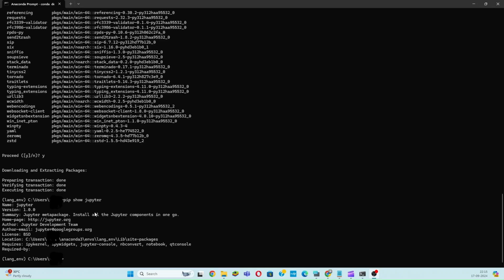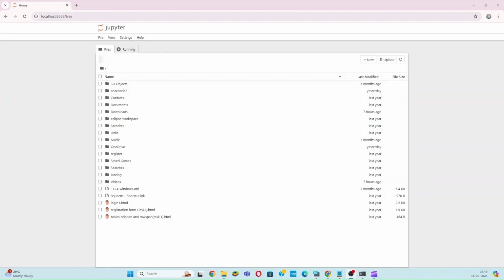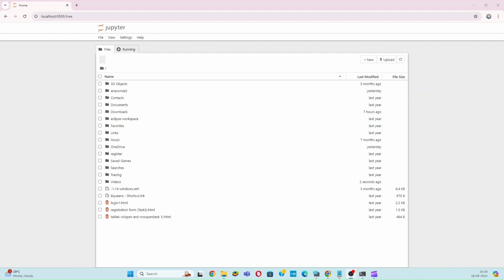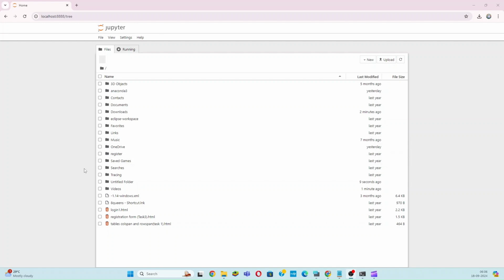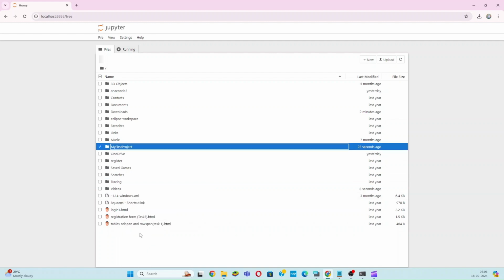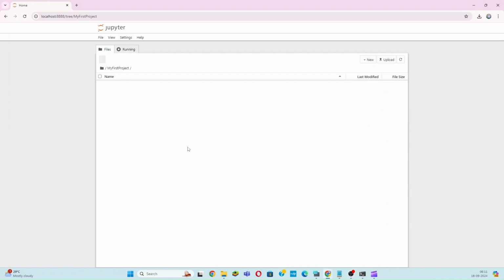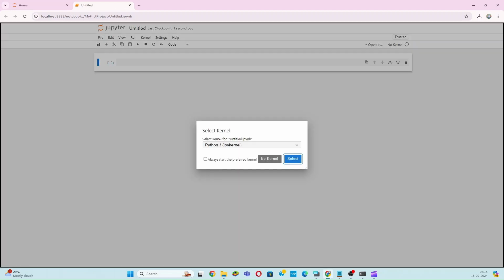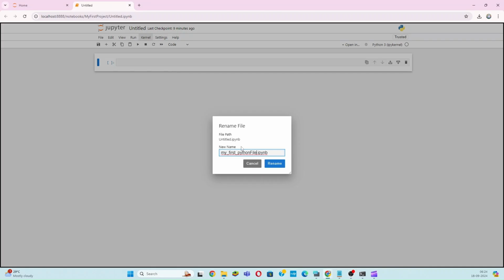How to Install Jupyter Notebook in a Virtual Environment | Step-by-Step Guide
In this tutorial, learn how to install Jupyter Notebook inside a virtual environment, launch it, and organize your work by setting up a project folder with a Python file. Whether you're a beginner or looking to refresh your skills, follow along to get started with Jupyter Notebook in Anaconda!

What You'll Learn:

Activating a virtual environment in Anaconda
Installing Jupyter Notebook in your environment
Launching Jupyter Notebook in your web browser
Creating a project folder and a Python file
By the end of this video, you'll be ready to start using Jupyter Notebook!

✅ Commands Used:

conda activate lang_env
conda install jupyter
jupyter notebook